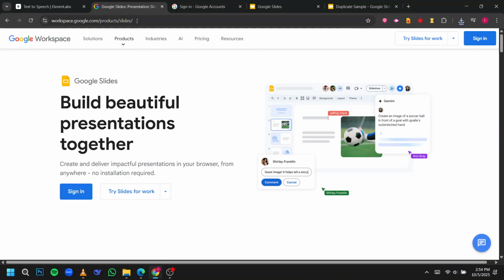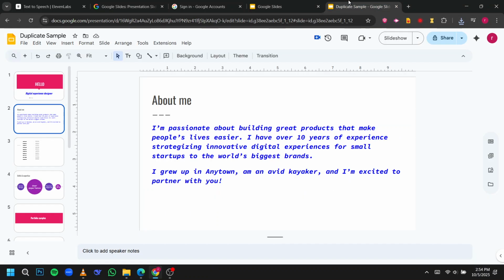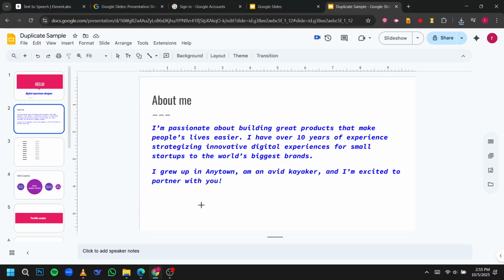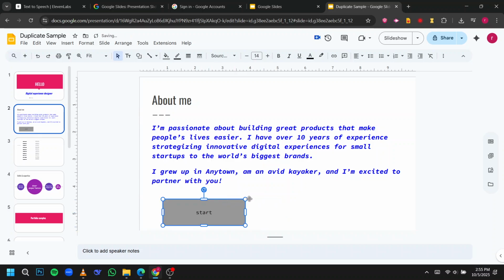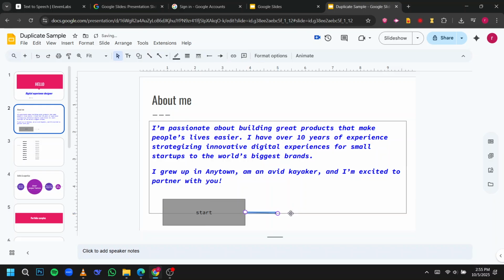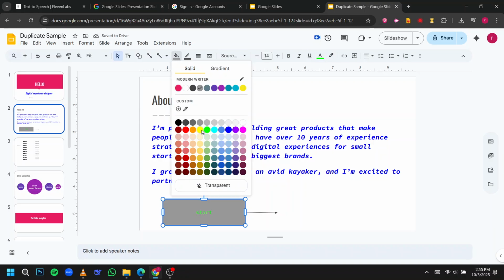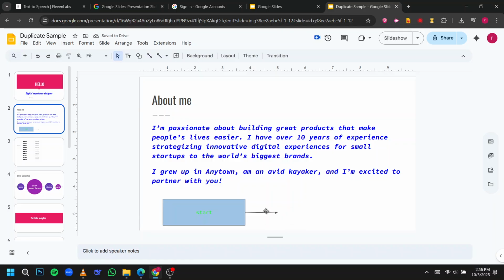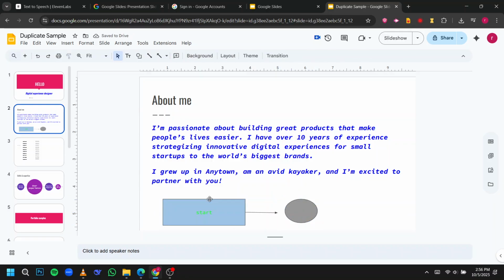How to Create Flowcharts in Google Slides easy & Effective - 2025 (Quick Tutorial)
How to Create Flowcharts in Google Slides easy & Effective '
In this video, you will learn how to create flowcharts in Google Slides easy and effective. We’ll guide you step by step to design professional flowcharts, use shapes, arrows, and connectors efficiently, and make your presentations more organized and visually appealing.